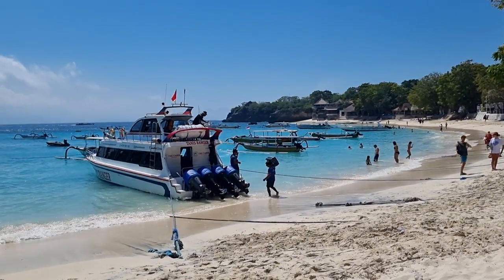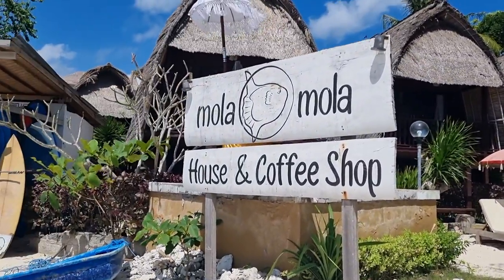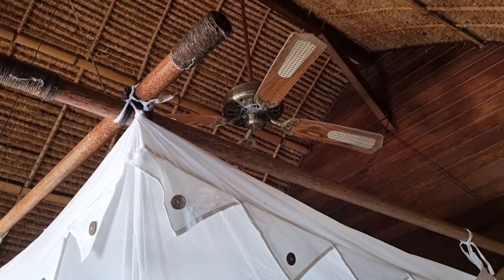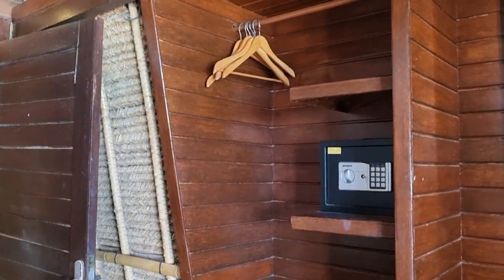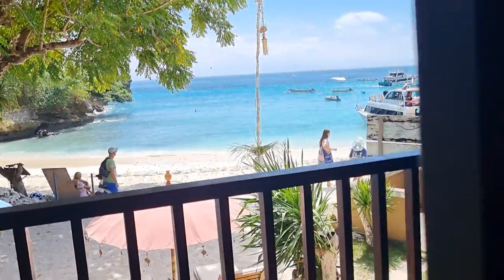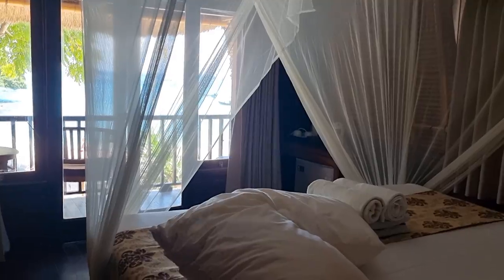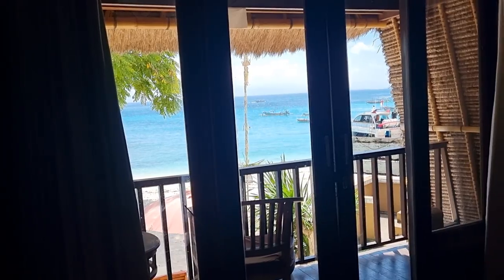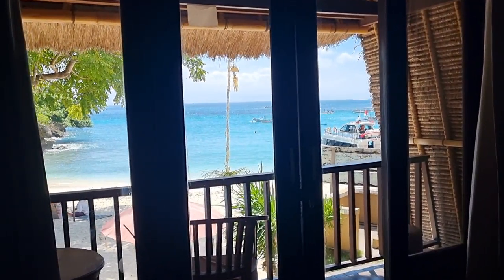NUSA LEMBONGAN Mola Mola House Mushroom Bay - 1st August 2023